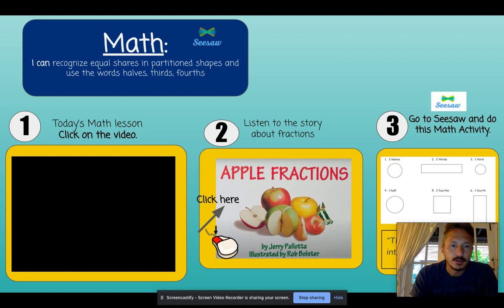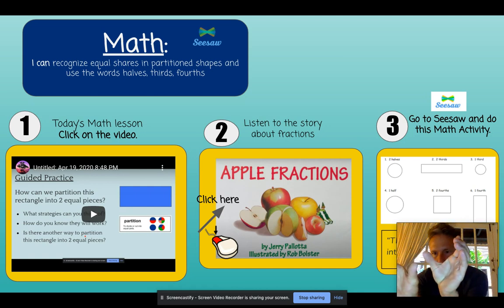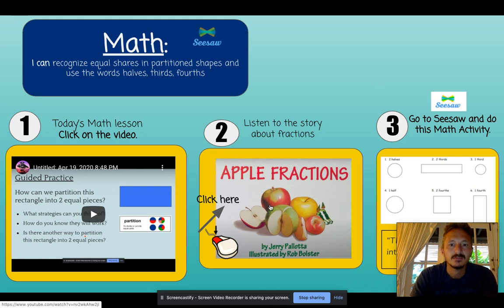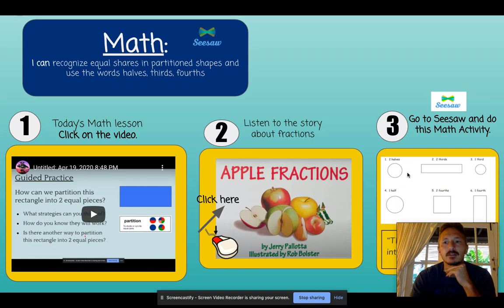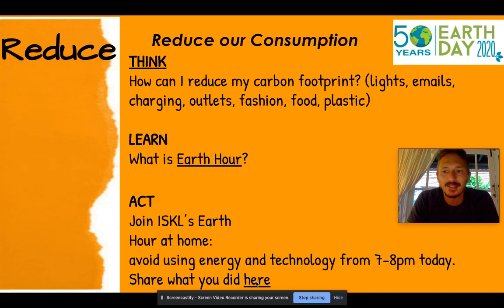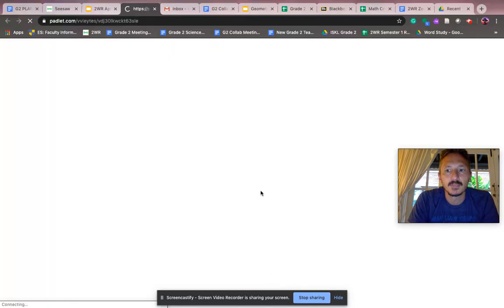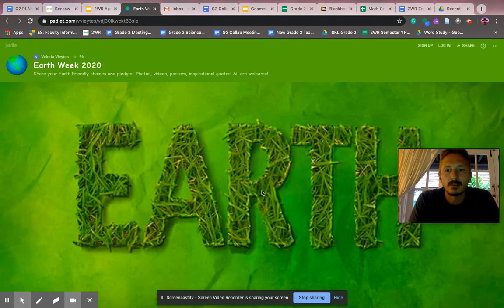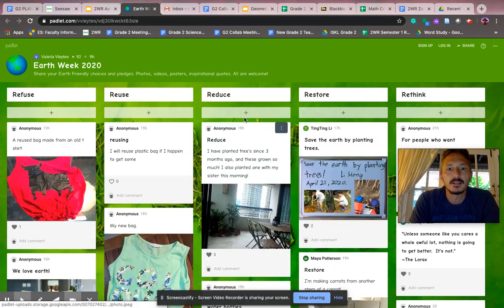Untitled: Apr 22, 2020 7:40 AM